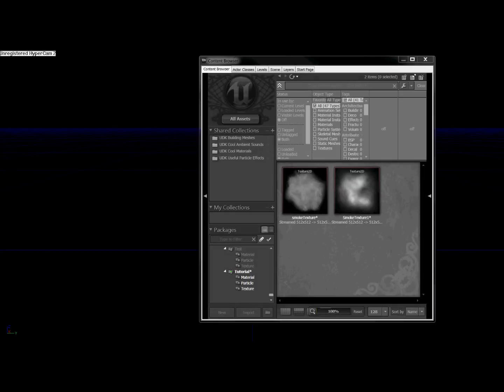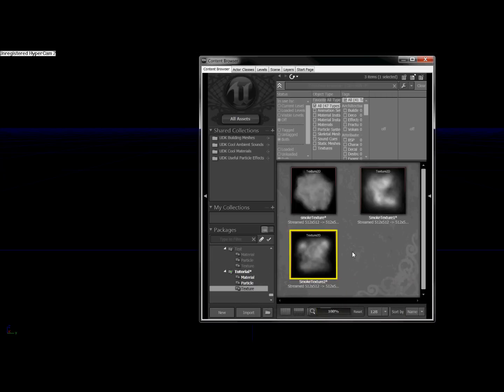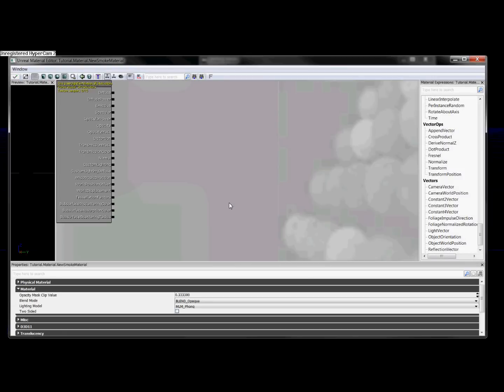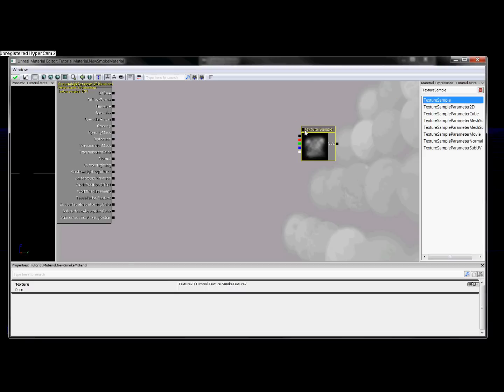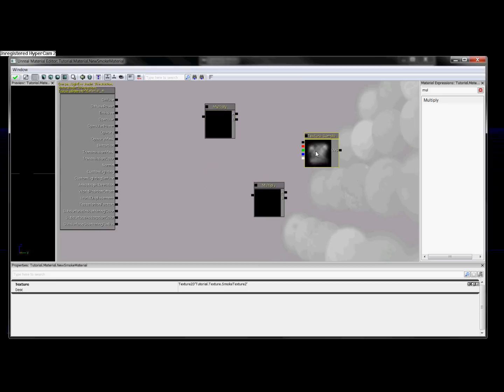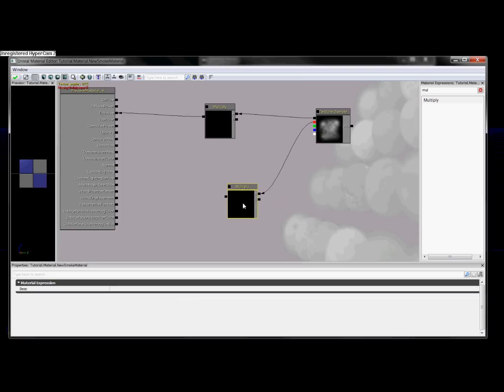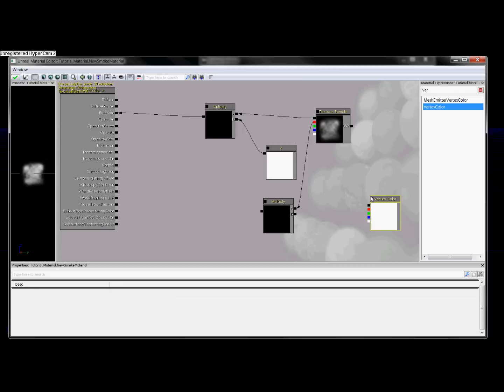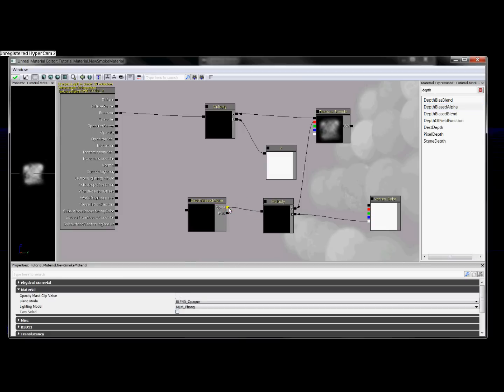UDK Smoke Particle Effect 2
Video tutorial on how to make a smoke particle effect in UDK. Part 2: making the material